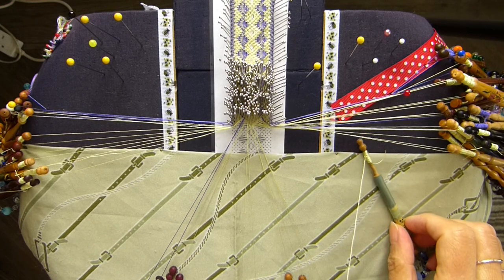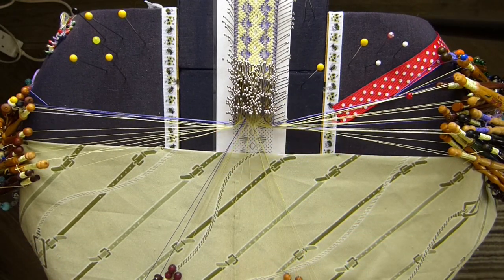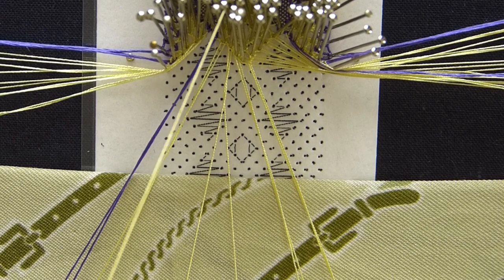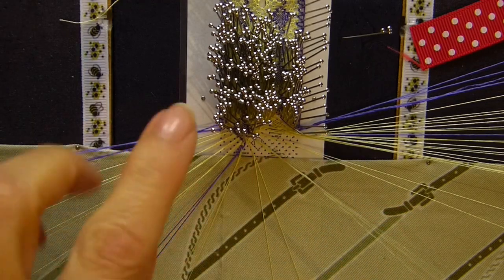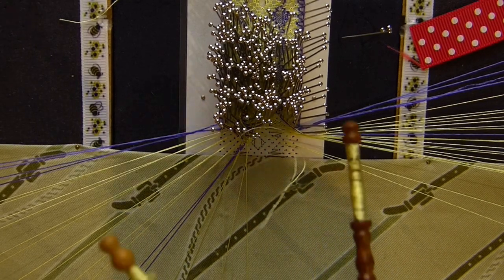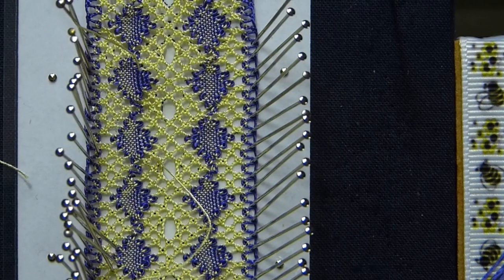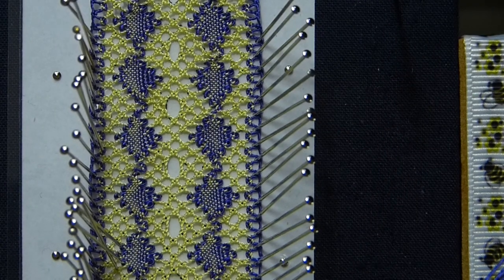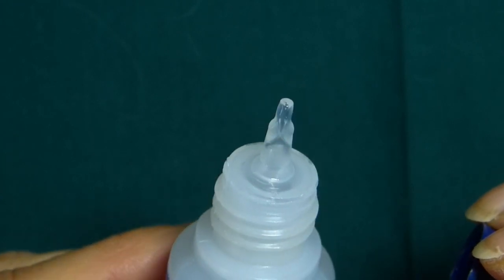Joining two Threads Together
This video demonstrates the technique I use to join two threads together on a piece of lace that I am making. This is my technique, others could use a different technique.
Hopefully this video will explain a safe way to join and cut threads for your lacemaking.

Produced by the LaceOwl 2021
Copyright the LaceOwl